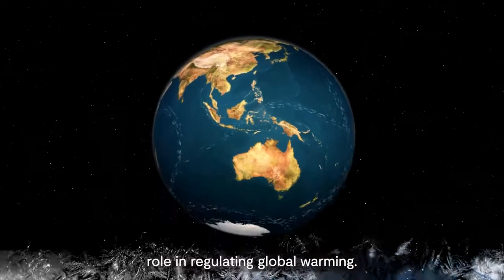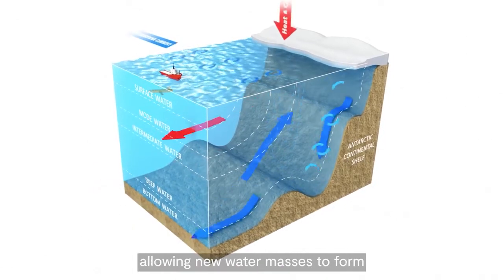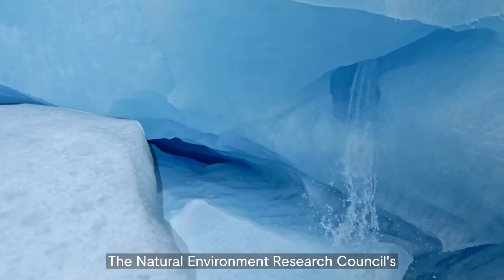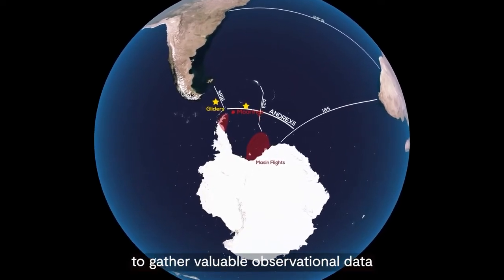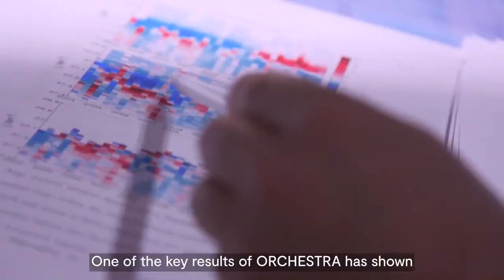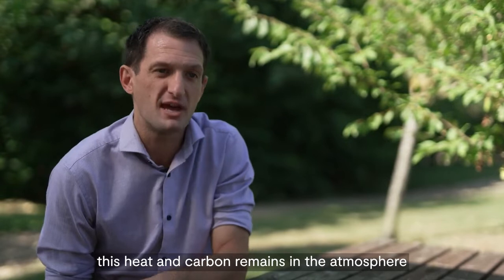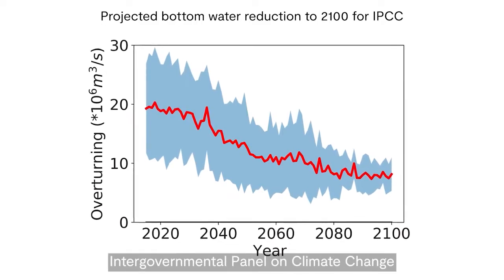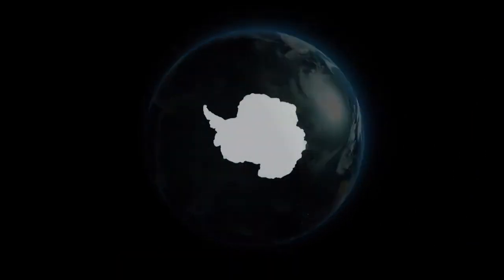The Southern Ocean is changing. Why does it matter?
Find out how British Antarctic Survey's ORCHESTRA programme has been observing, modelling and predicting changes in how heat and carbon are stored in the Southern Ocean - the vast ocean encircling Antarctica.

Video credit: BAS